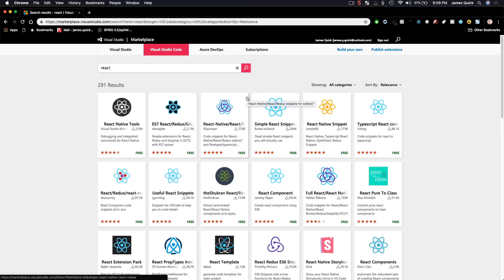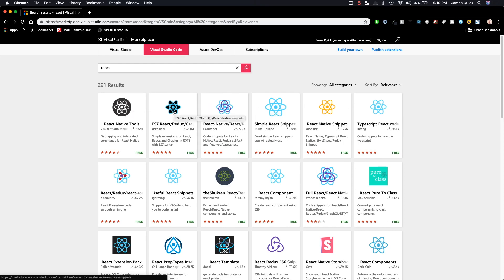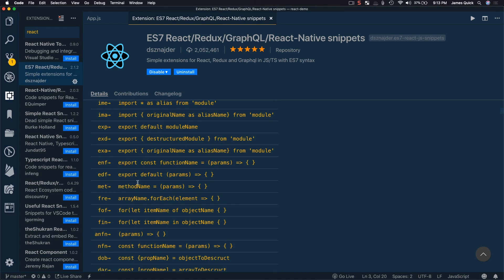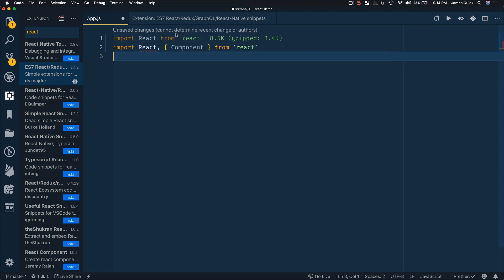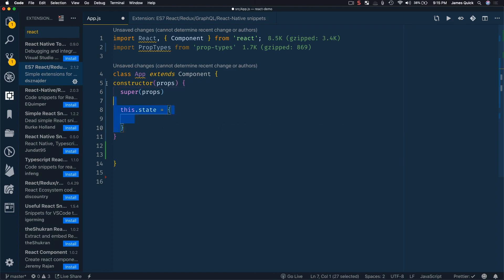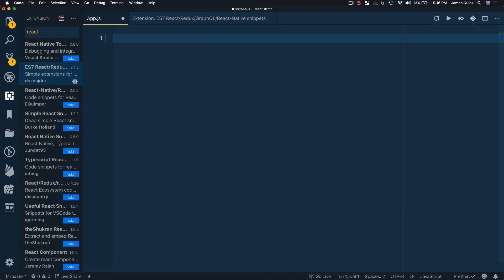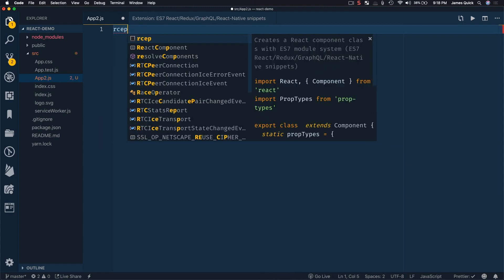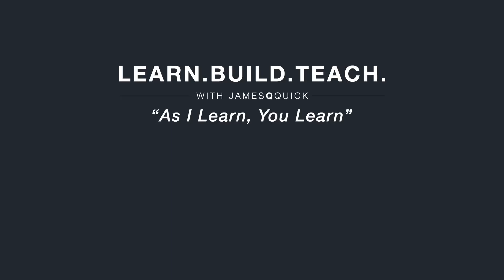Best React Extension for Visual Studio Code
Extensions are a great way to improve your workflow for a language, framework, etc. In this video, we'll explore the best React extension in VS Code!